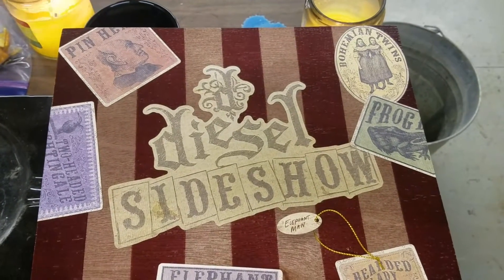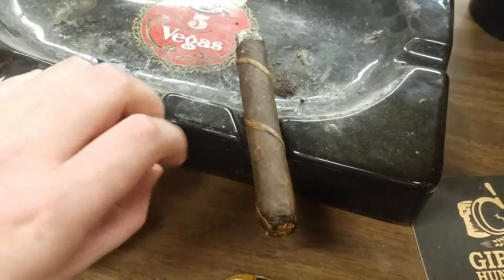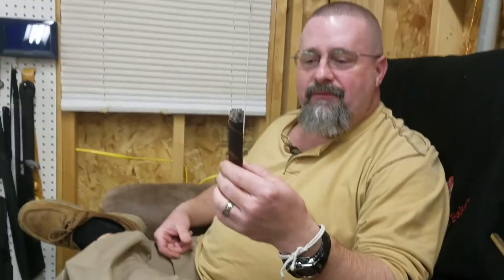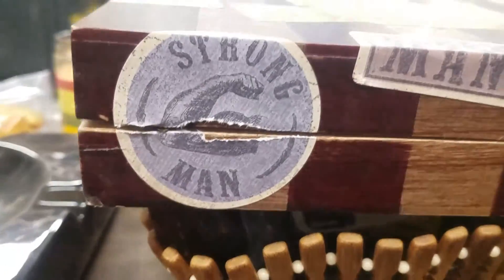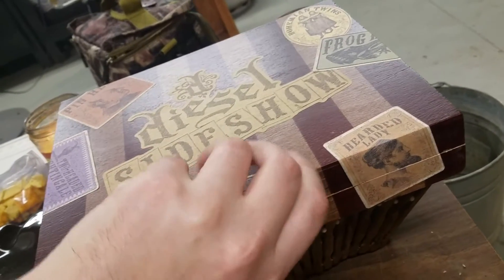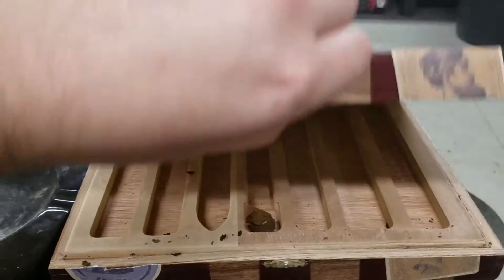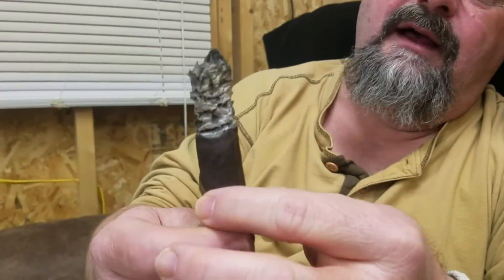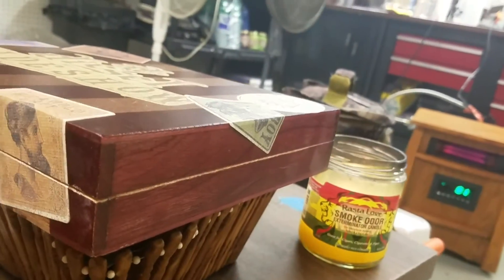Diesel Elephant Man review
Unique medium to full smoke. You have to try one of these out!